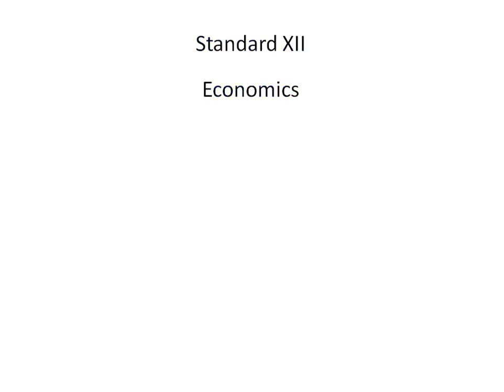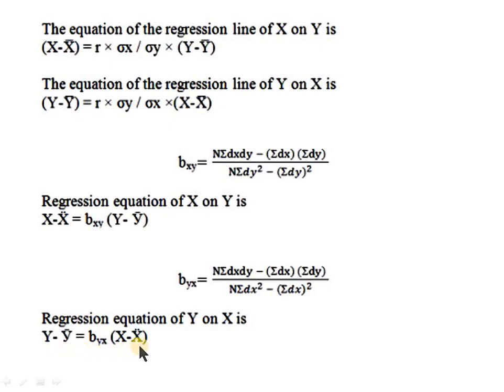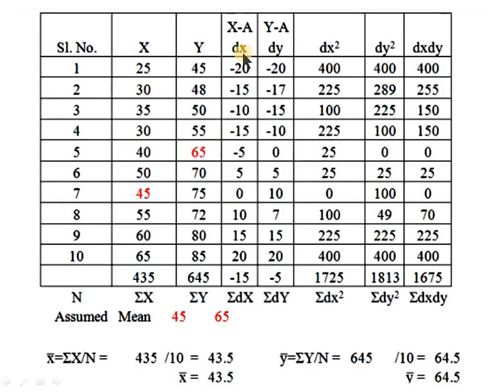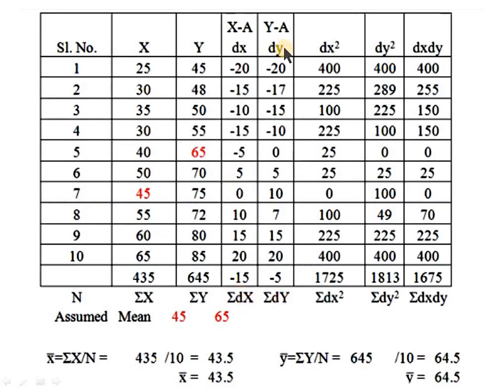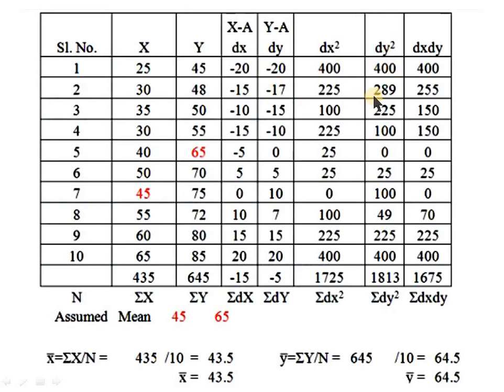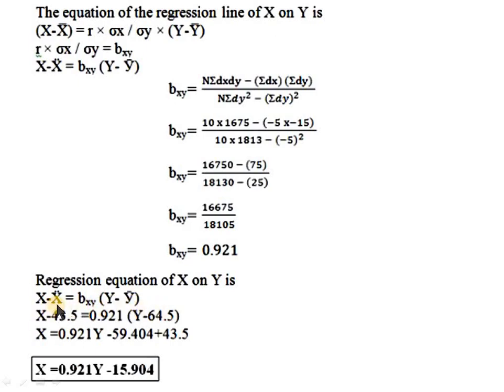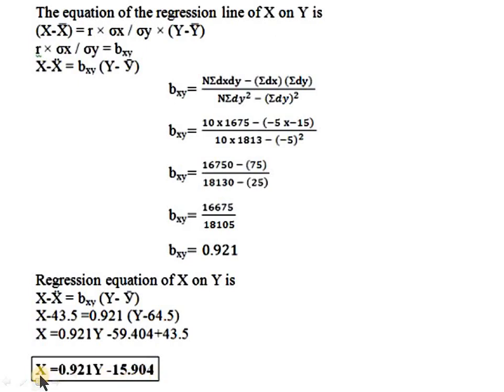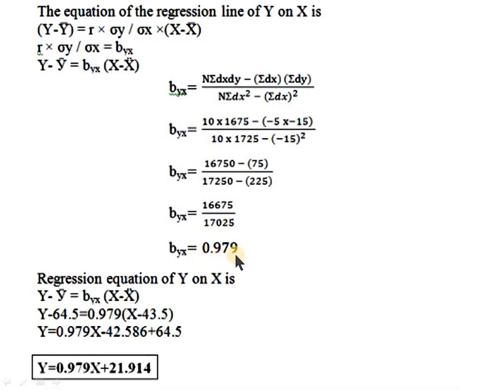Std 12 Ch- 12 Q.No. 37 solved in tamil regressionequation Correlation of the Coefficient TNHSC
Introduction to Statistical Methods and Econometrics- chapter 12